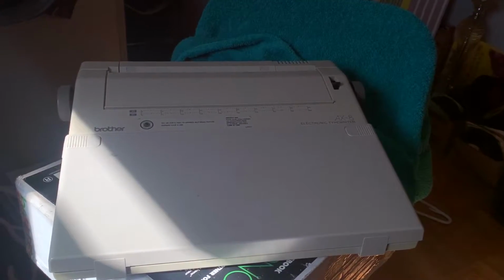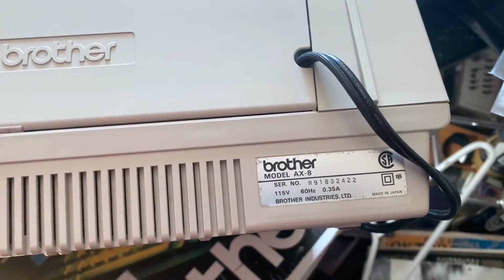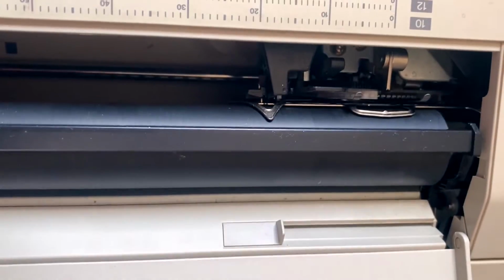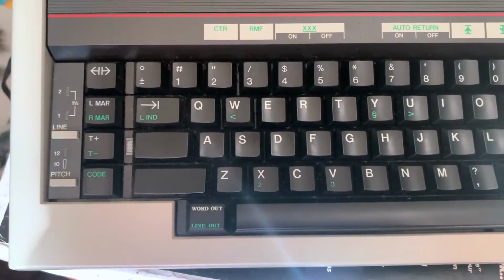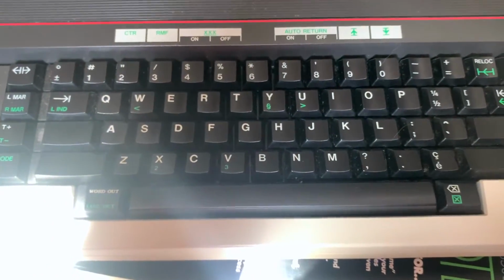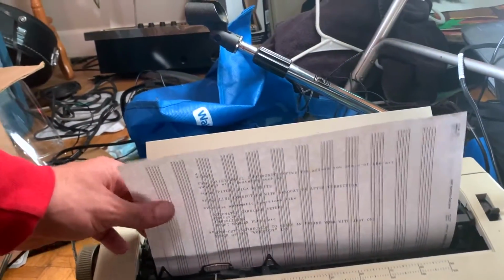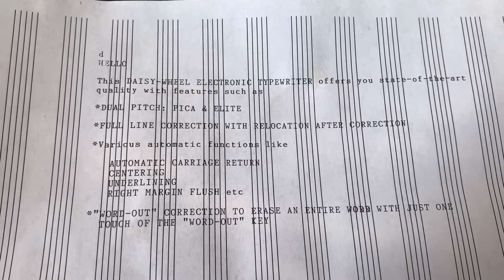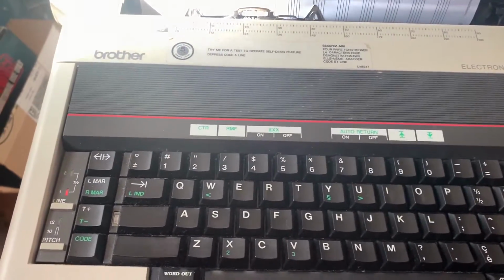Dirty Dane Thrifts #8: Brother AX-8 Electric Typewriter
$15 well spent!